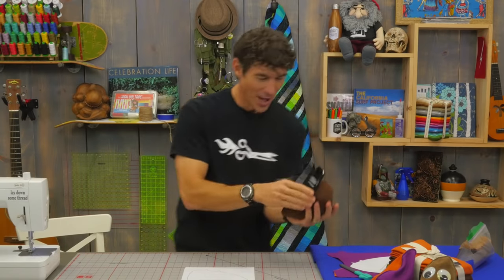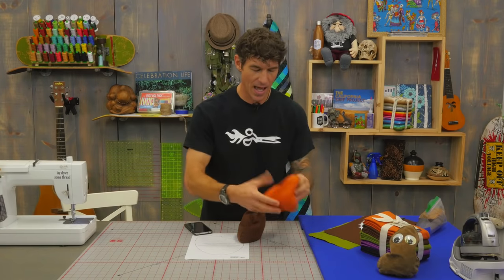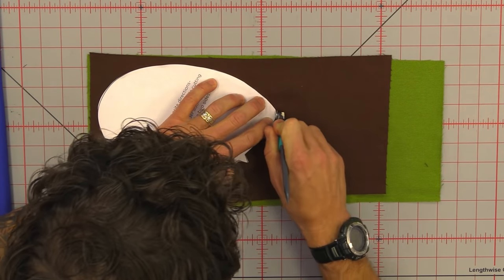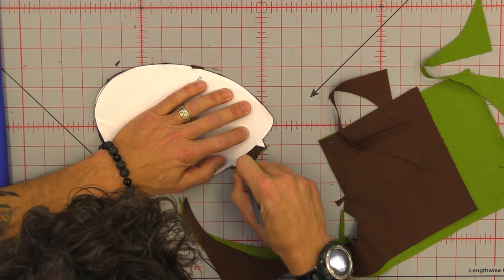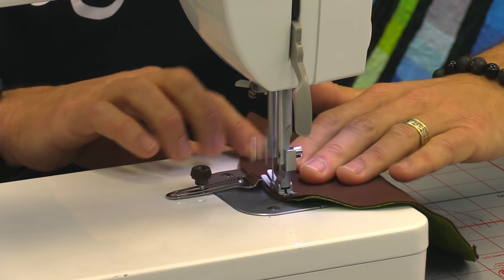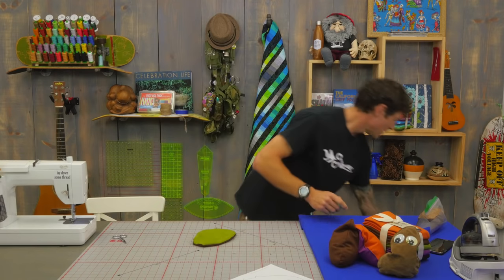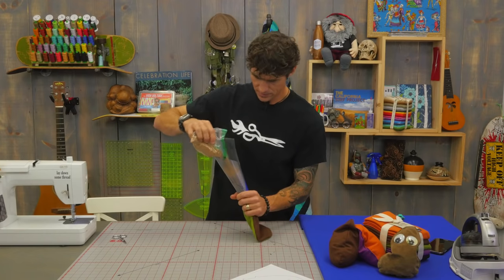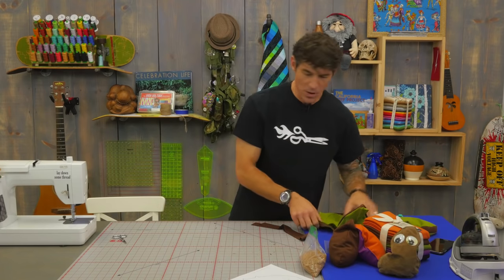Make a Cell Phone Plop to Prop Your Electronic Device!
Rob demonstrates how to make a nifty little pillow designed to hold up a phone, tablet, or other small device. He uses crushed walnut shells or poly pellets and Indygo Junction's Crossroads Denim by Amy Barickman for James Thompson & Co.